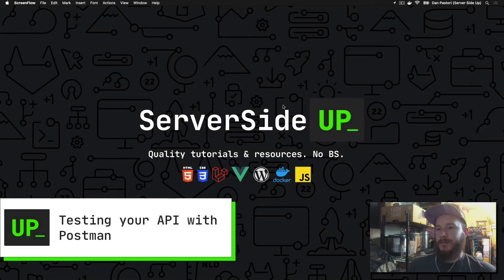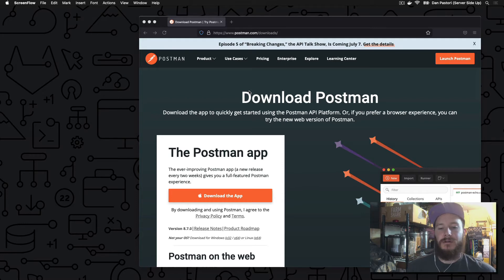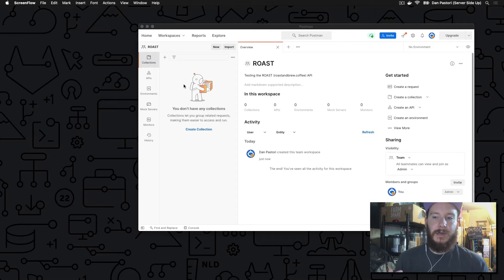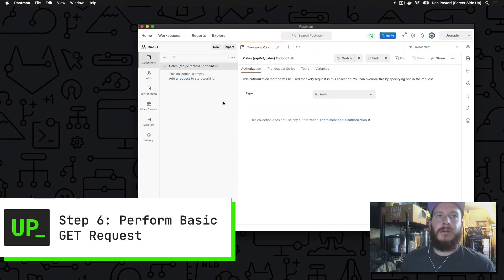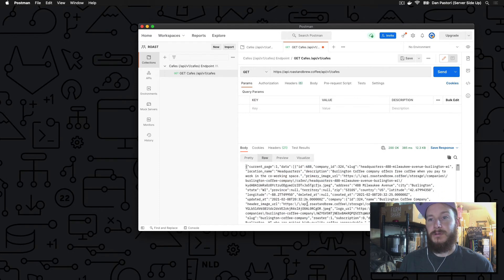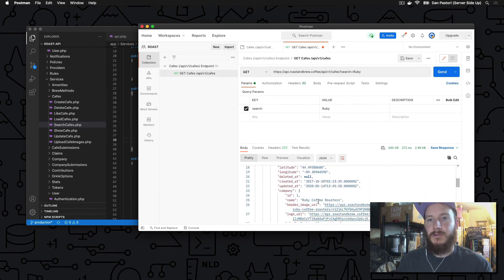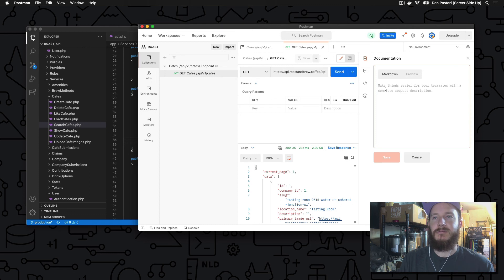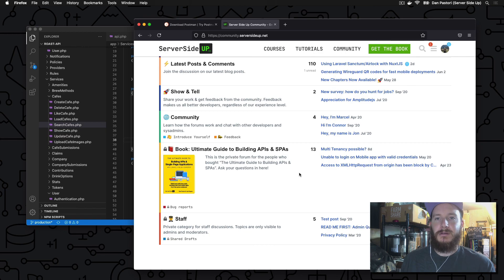Testing Your Laravel API Using Postman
In this video we will set up Postman to work with your Laravel API. Postman is a simple to use tool to help you build route tests, inspect headers and responses, and make API development a breeze!